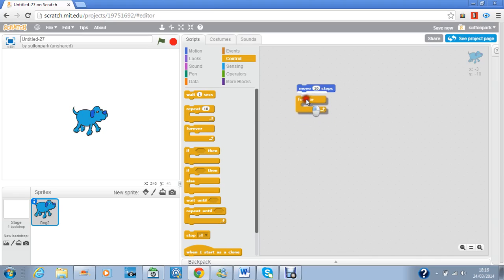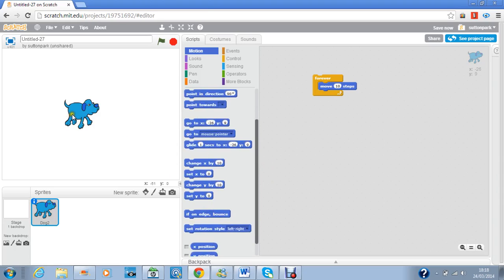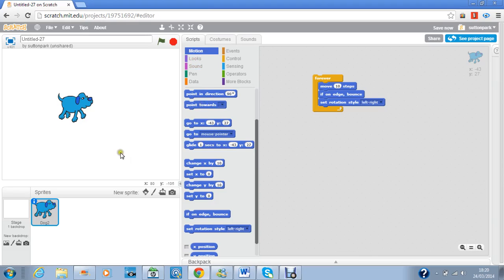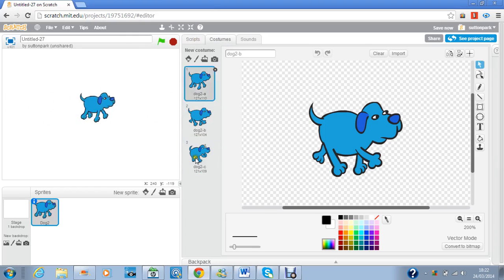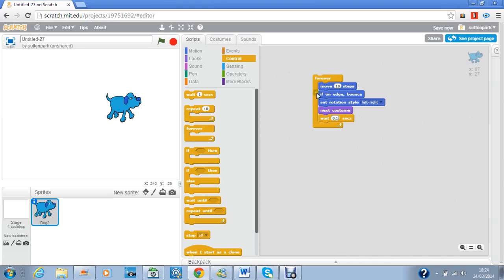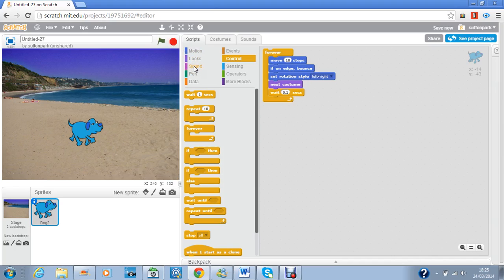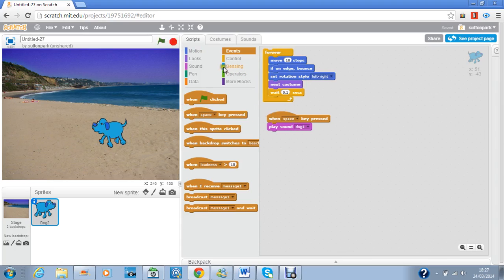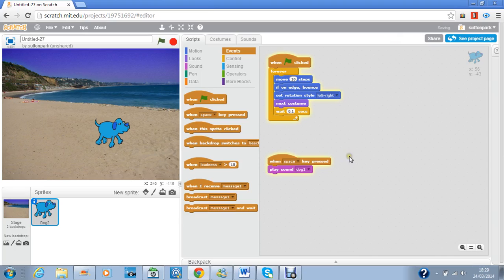Mr Livesey and Vince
Step by step with scratch